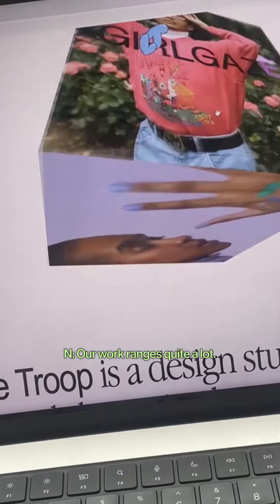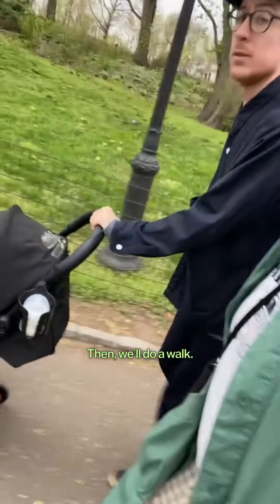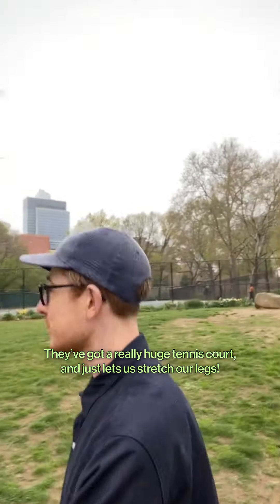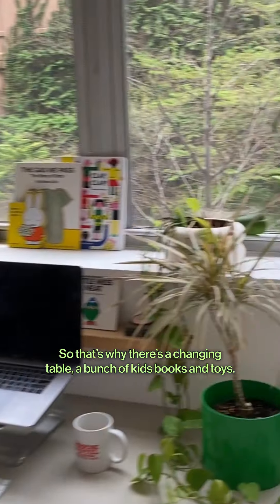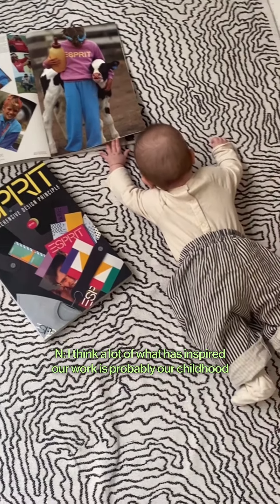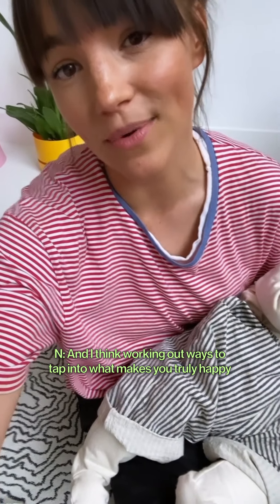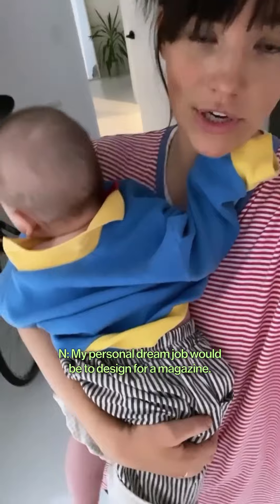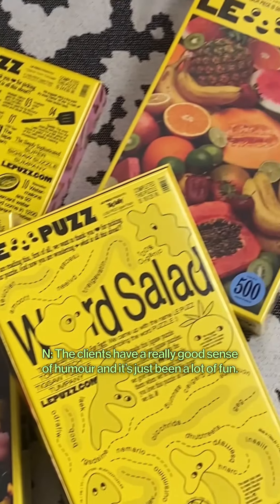MORE INFO: Interview with design studio Little Troop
Little Troop is a design studio led by Noemie Le Coz and Jeremy Elliot and based between Brooklyn and Melbourne. Hear them talk about how is it like working between the 2 cities, how they are striving a balance between work and life with a new addition to the Little Troop fam and more.

MORE INFO is a video interview series that delves into the world of the creatives through a series of casual and light-hearted questions centred around life and work.

📚 Chapters
0:00 - Introduction
0:43 - Typical workday
1:27 - Around Brooklyn
2:17 - Workspace environment
2:50 - Working between 2 cities
3:21 - Work-life balance
3:58 - Biggest influence
4:35 - Advice for creatives
5:09 - Happiness
5:42 - Dream project
6:10 - Favourite project
6:43 - End credits